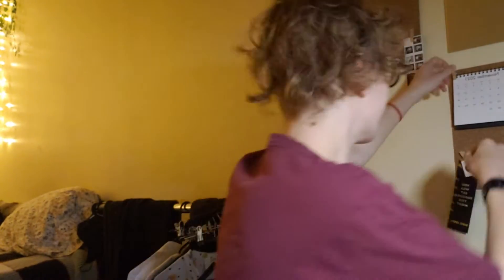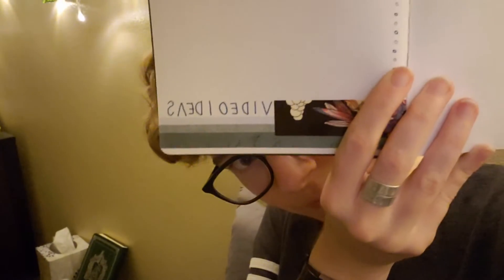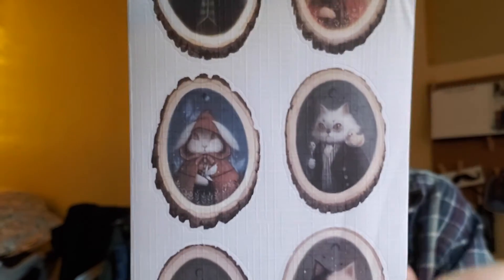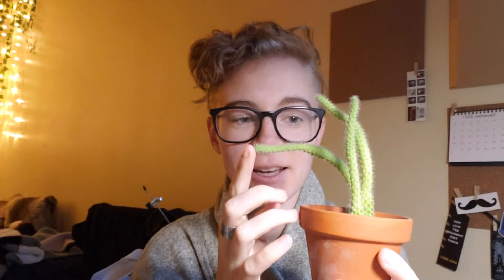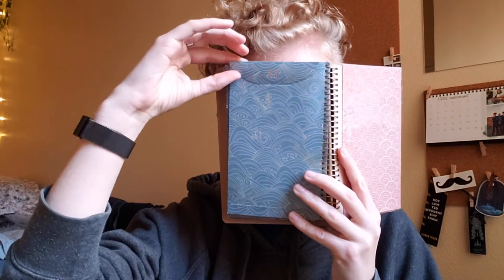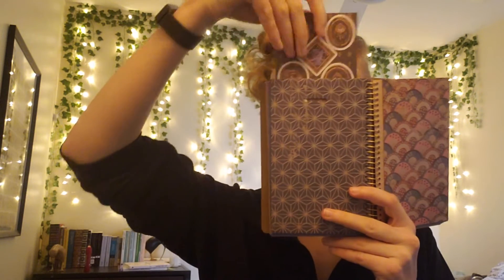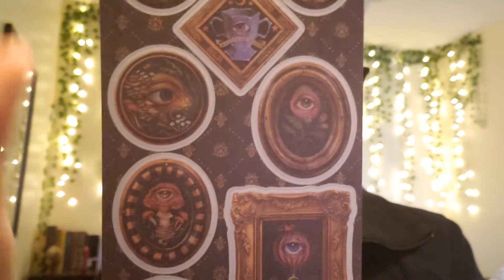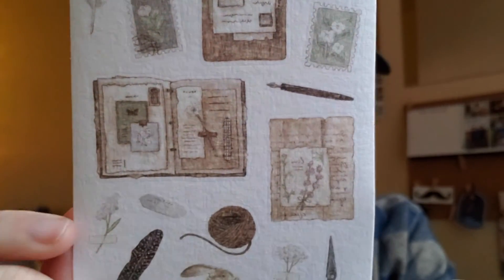December 2021 | Part 1 || RealLife Kat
Another long one. The rest of the month will be uploaded around January. After that, I'm changing my schedule so that the vlogs aren't quite as long. I hope you all had a wonderful December, and I wish you luck going into the new year.